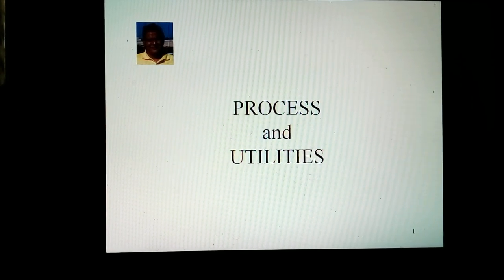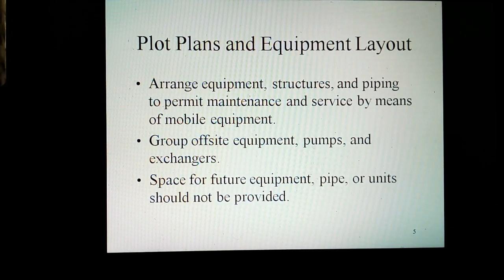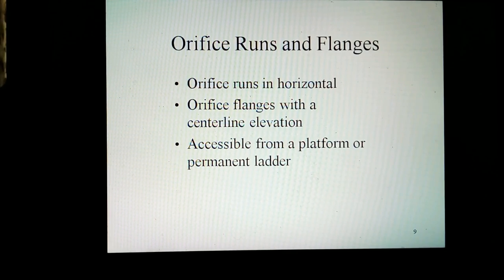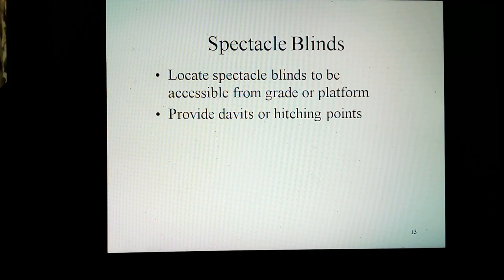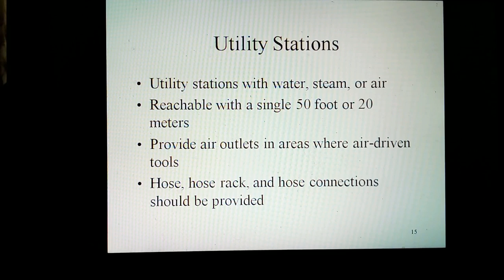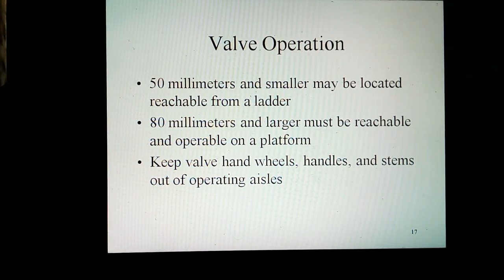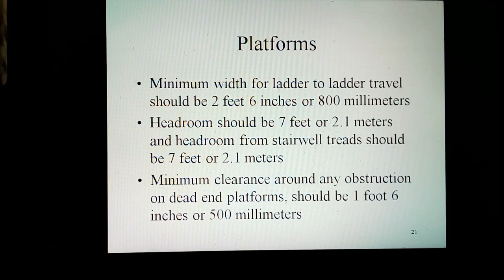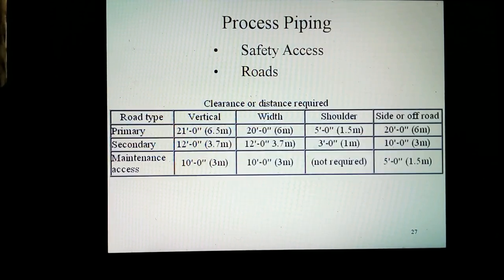Process Utilities Piping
I am Satish Lele. This video is part of my Chemical Process Piping Channel on YouTube. This video is about Process Utilities Piping.